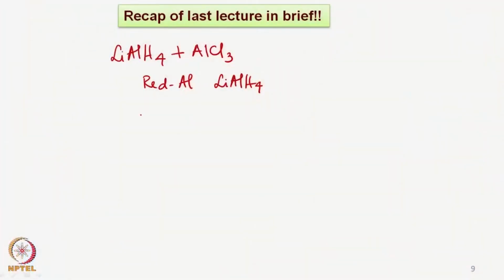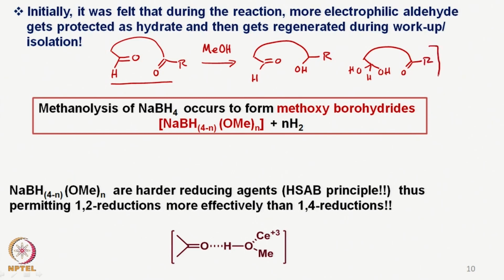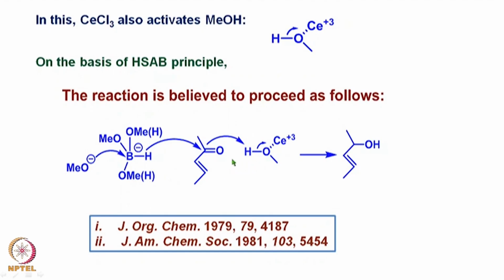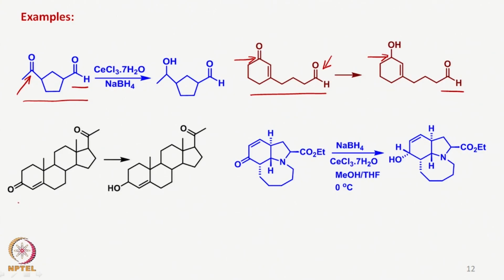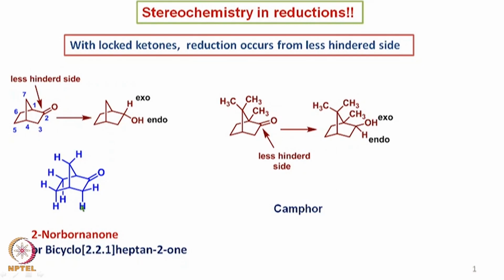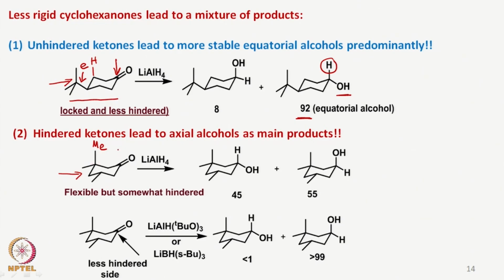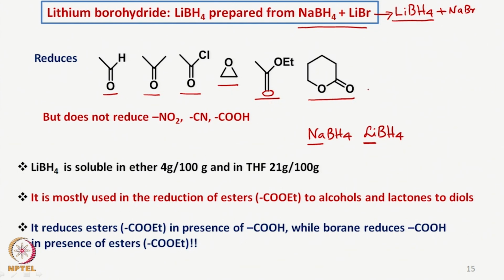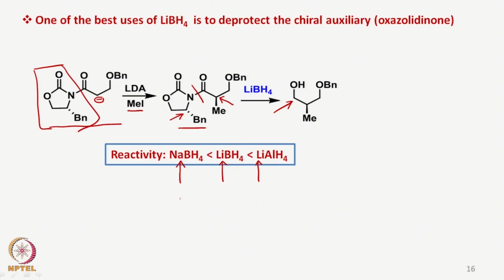Further aspects of Luche reduction, stereochemistry in reductions & reduction with LiBH4